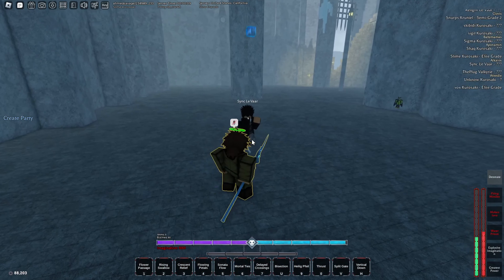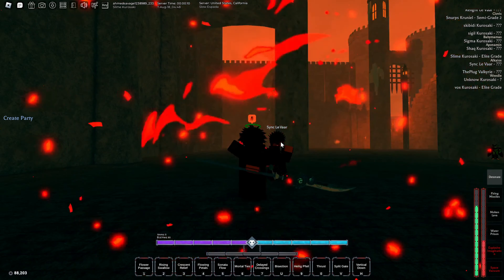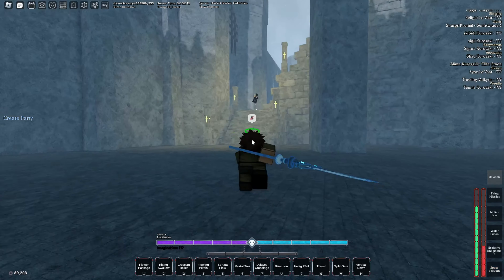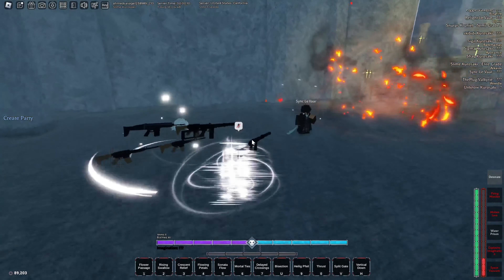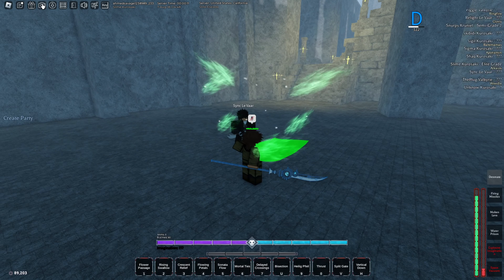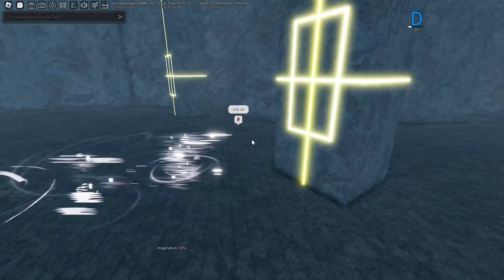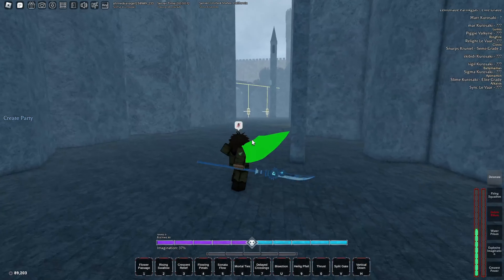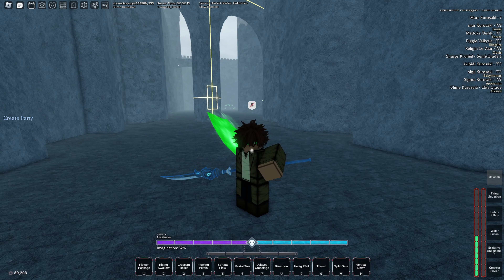Visionary Rework Showcase | Type Soul